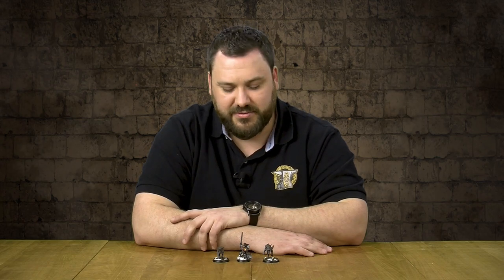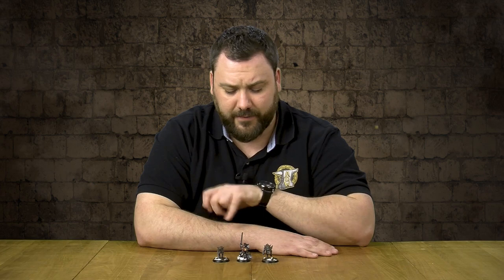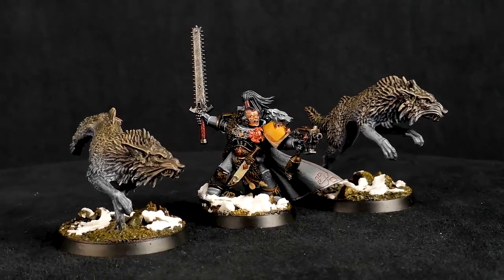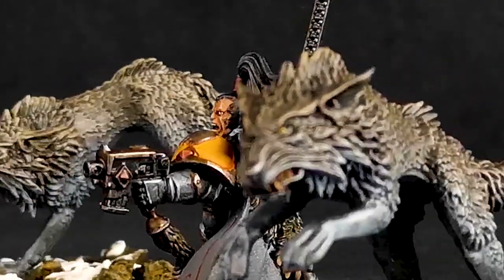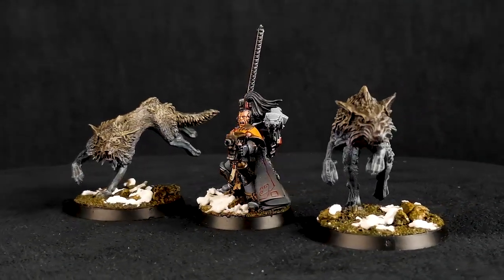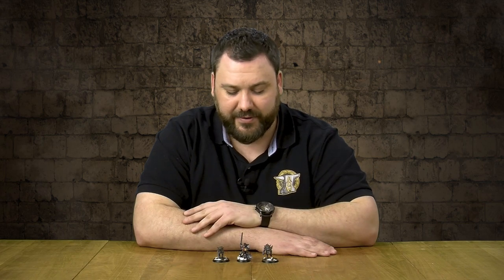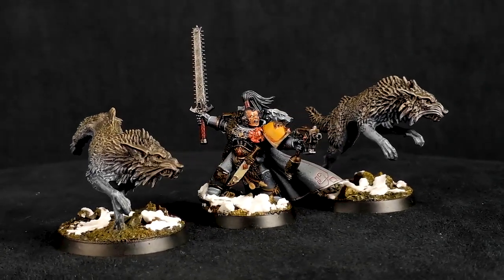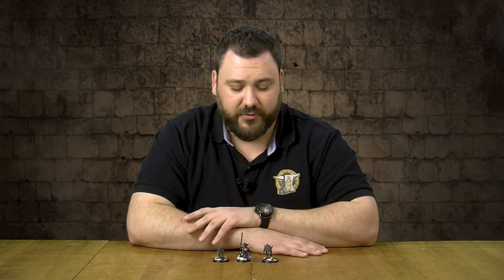Conversion Corner: Ragnar Blackmane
Slaying a giant, terrifying Blackmane Wolf with your bare hands may seem like an impossible feat, but not if your this Iconic Warhammer 40k Space Wolves character. Taking the title from this accomplishment, Ragnar Blackmane came to be.

Adam discusses his conversion / kit bash creation of a more up-to-date version of this legendary Space Wolf Lord. This includes an overview of the parts used in assembling it, and the creative inspiration behind it.

This model was painted by Brushfire Studios, who also painted the entirety of our Space Wolf Collection!

AND

Tista Minis

Discounted New and Used Warhammer 40k and Age of Sigmar products. Check out his store on Ebay!

CREDITS